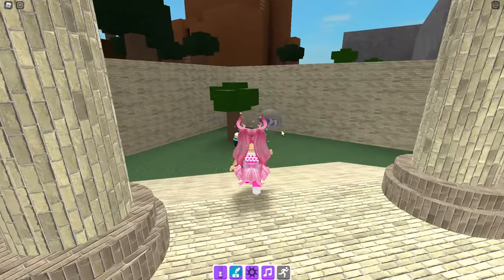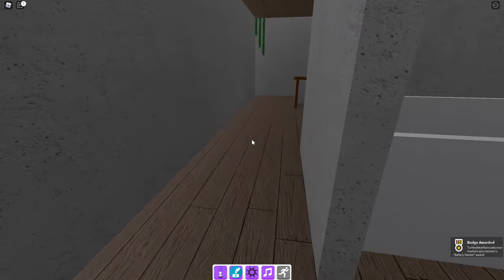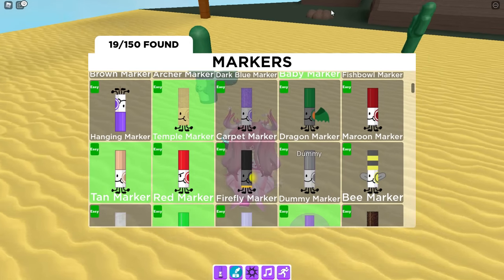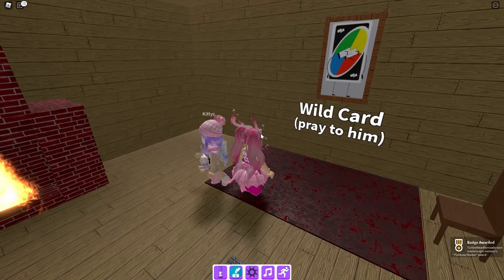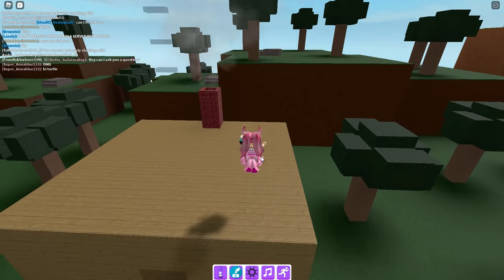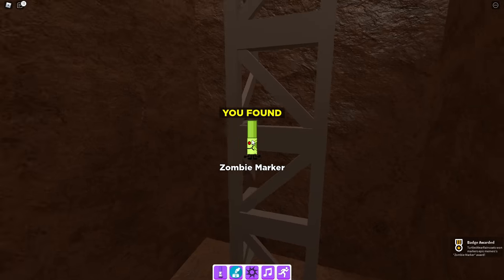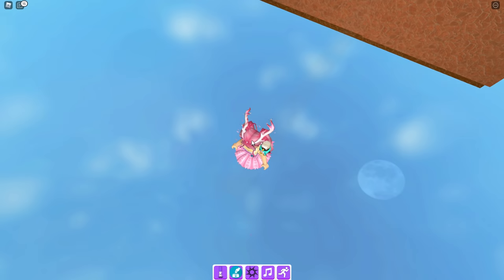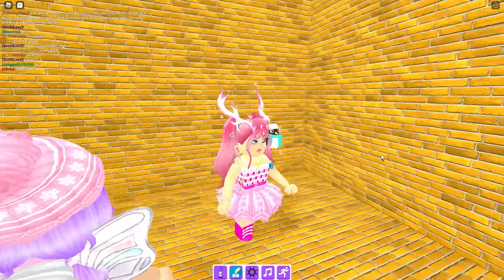FIND THE MARKERS Pt. 1 (Roblox)